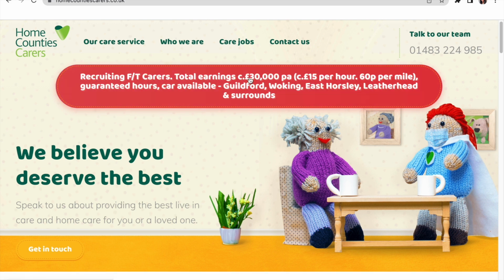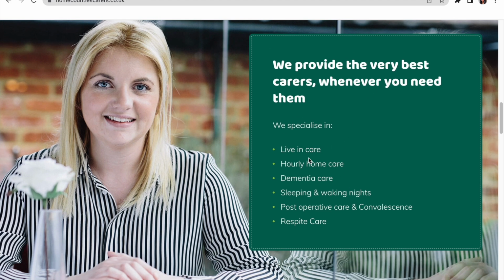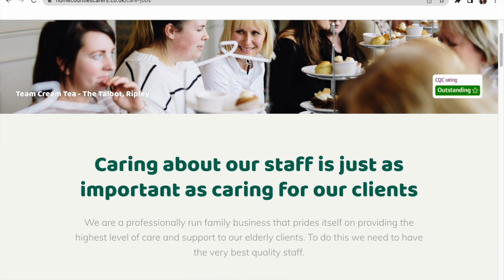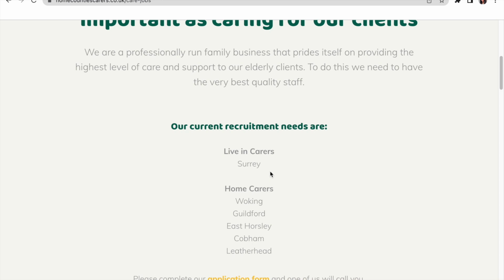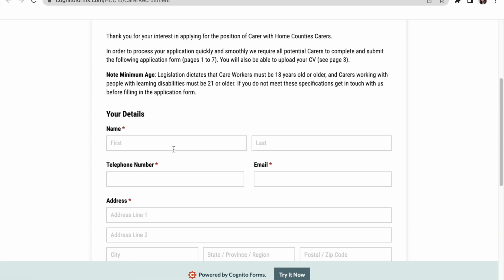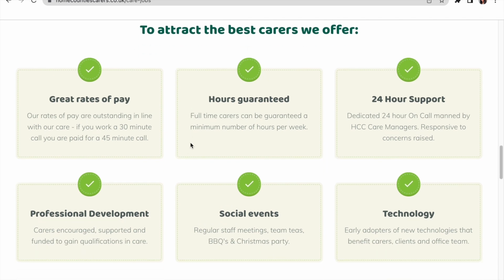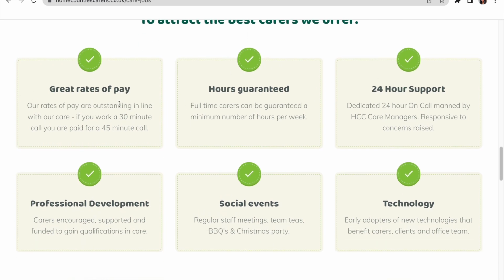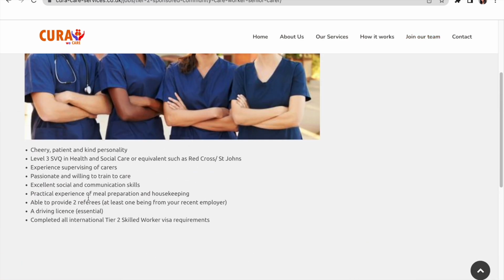MOVE TO UK IN 3 WEEKS! FREE SKILLED WORKER VISA 2023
Hurry and Apply!